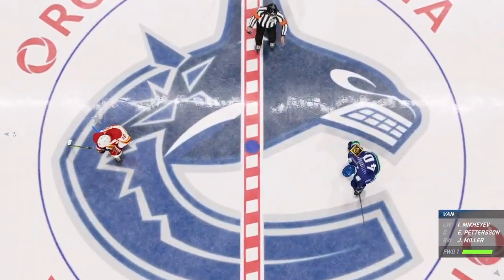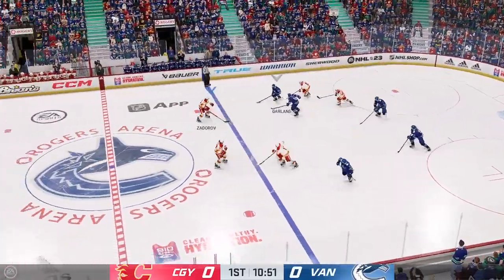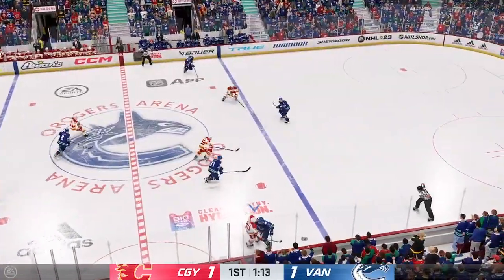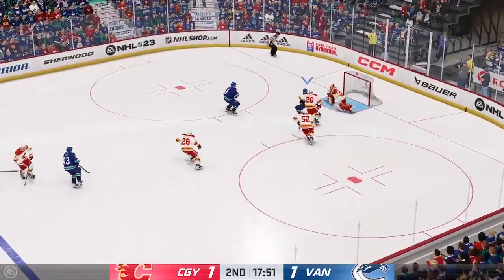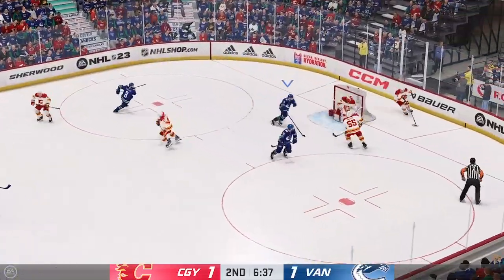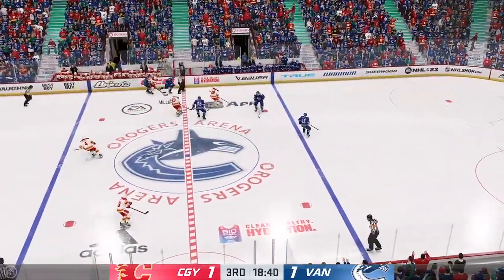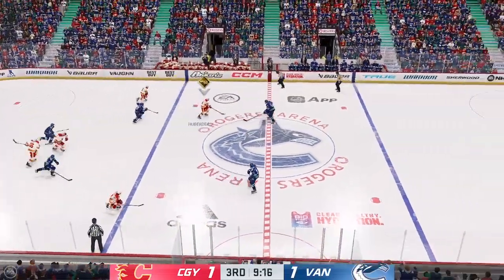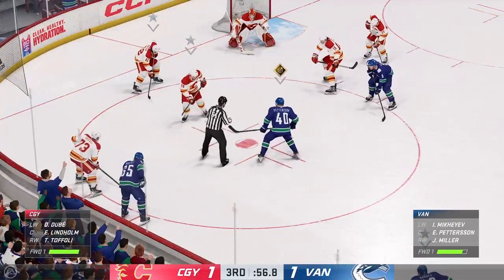Stanley Cup V Conference Quarterfinal Game 4: Flames vs Canucks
CGY Leads Series 2-1